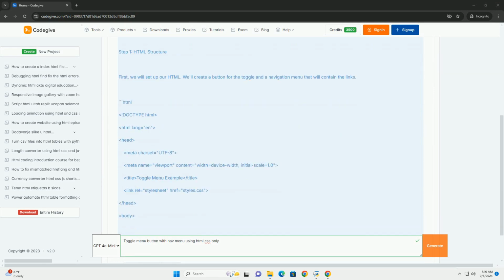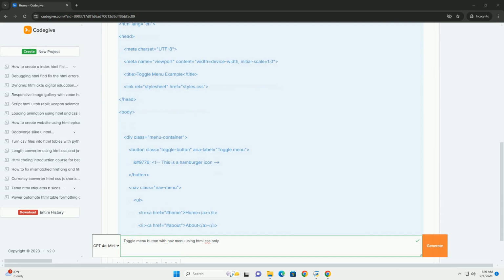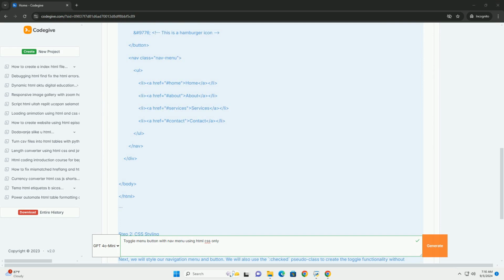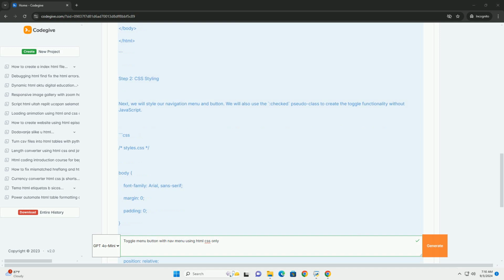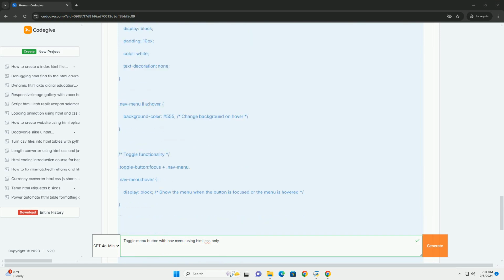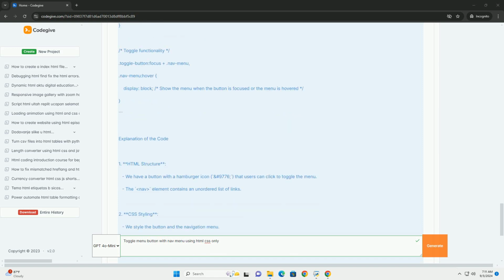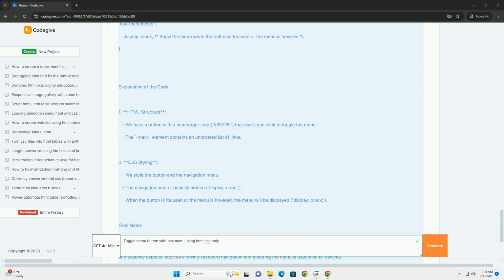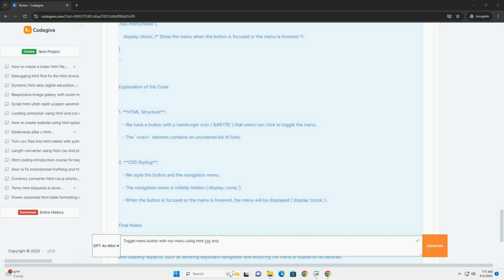Toggle menu button with nav menu using html css only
a toggle menu button is a user interface element that allows users to show or hide a navigation menu, enhancing the usability of websites, especially on mobile devices. this feature typically involves a button that, when clicked, displays a vertical or horizontal navigation menu. the toggle effect can be achieved using css properties such as `display`, `visibility`, or `transform`, often paired with pseudo-classes like `:hover` or `:focus`.

by utilizing media queries, developers can design responsive toggle menus that adapt to various screen sizes. the visual styling of the toggle button and the navigation menu can be customized through css, allowing for a seamless integration with the website’s overall design. this approach improves user experience by providing a clean interface that minimizes clutter while ensuring easy access to essential links. overall, a toggle menu button with a navigation menu is an effective way to streamline site navigation while maintaining aesthetic appeal.

python button library
python button press
python button command
python button click event
python button design

python cssutils
python cssselect
python css